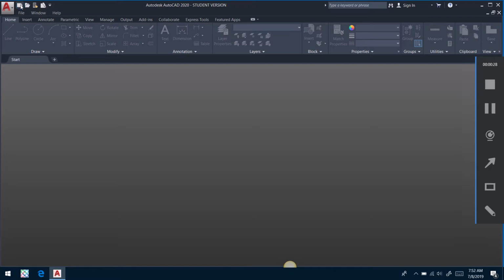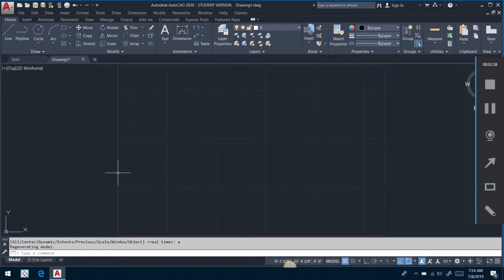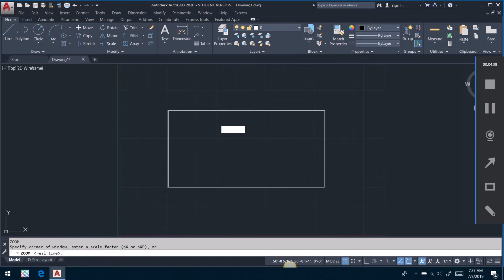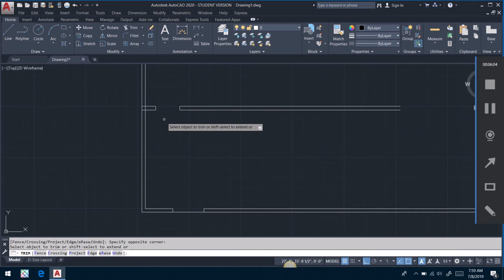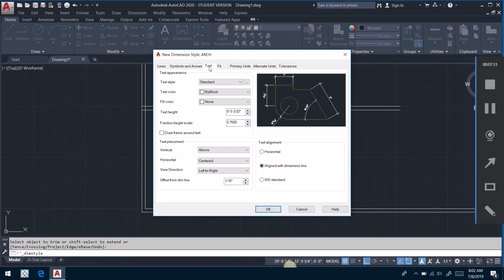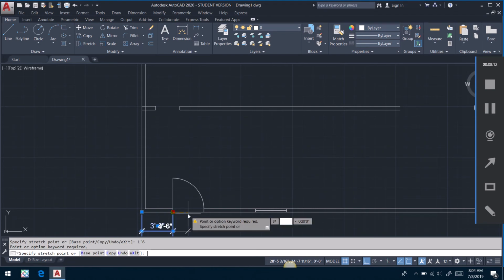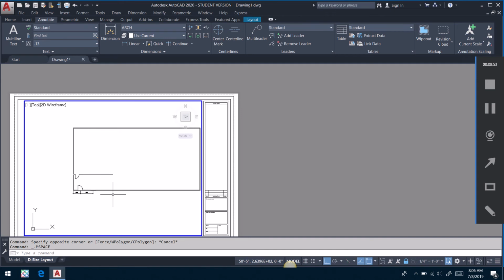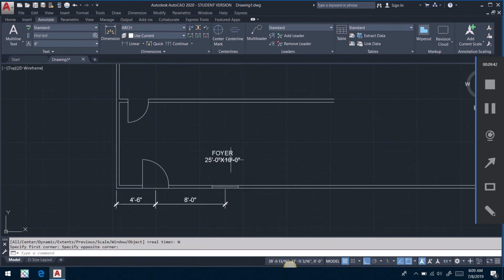Architectural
How to begin and work with an architectural drawing in AutoCAD.